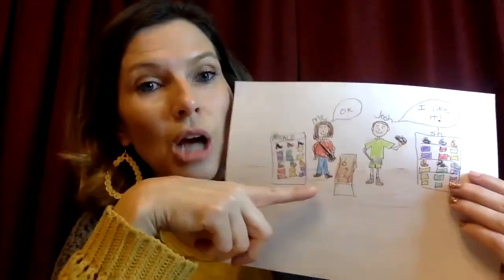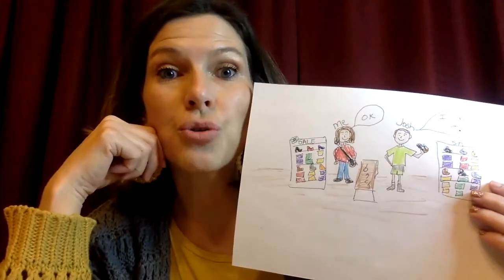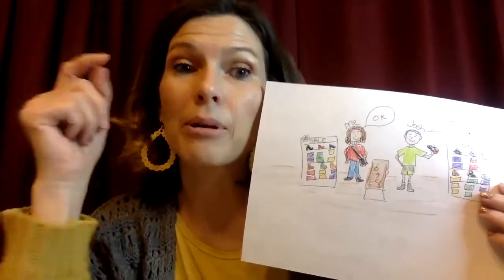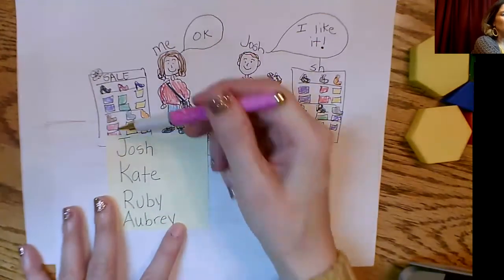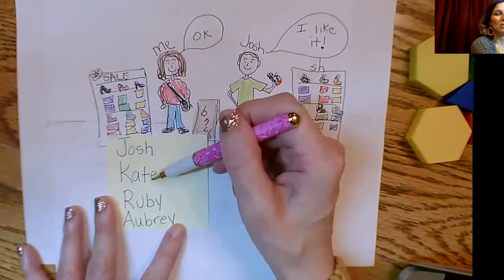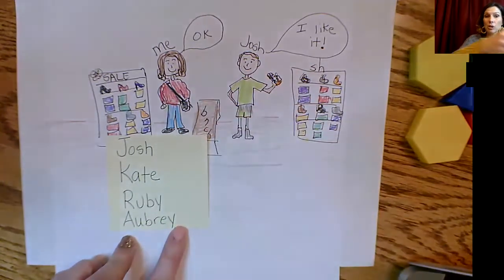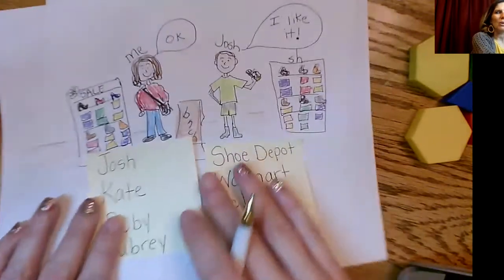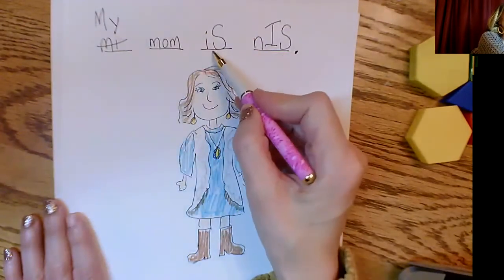Virtual Kindergarten Writing Lesson #13